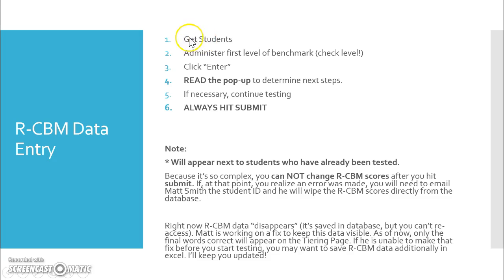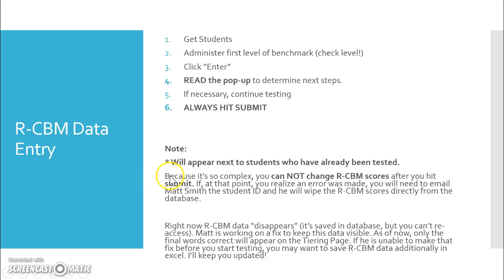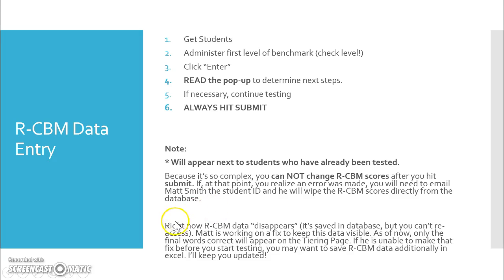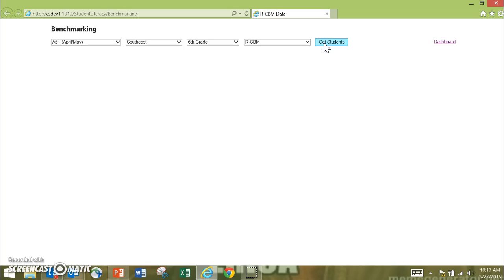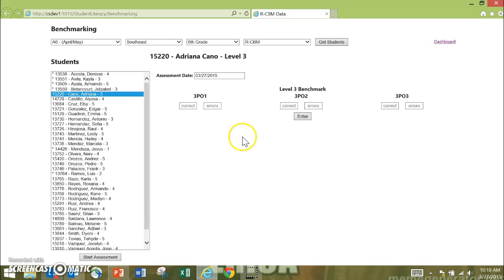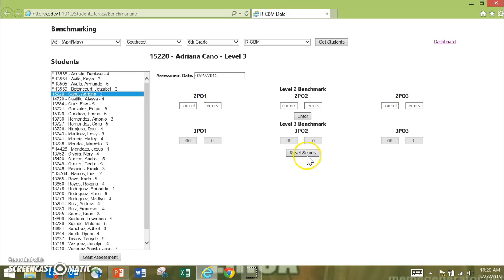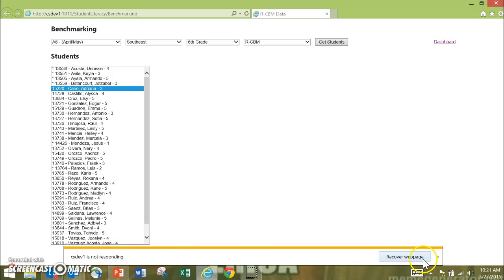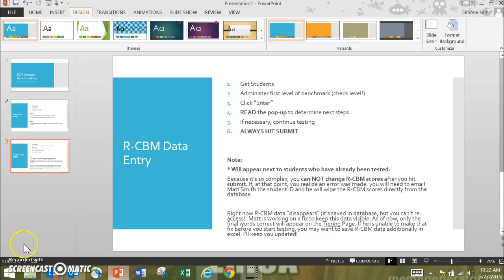R-CBM Data Entry in Navigation 2015